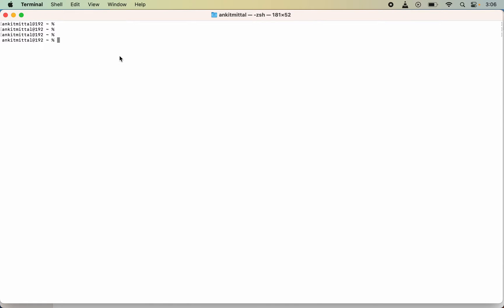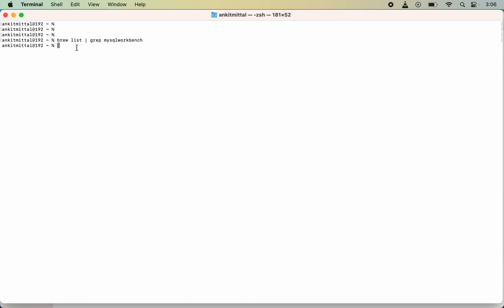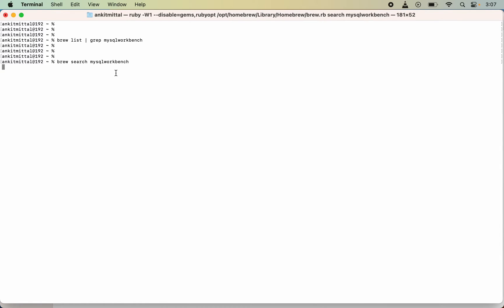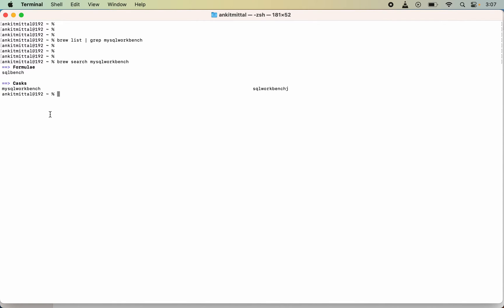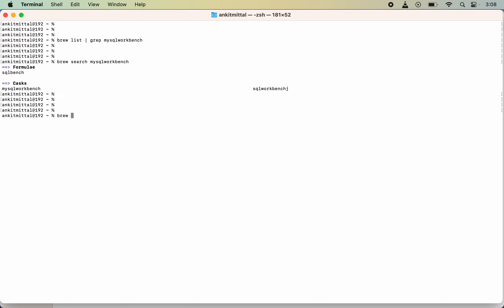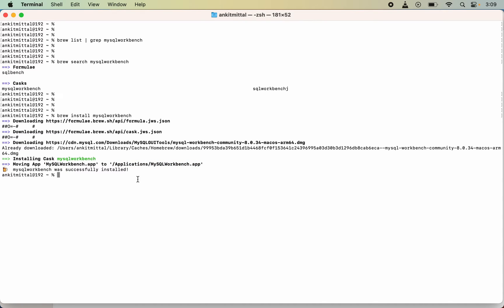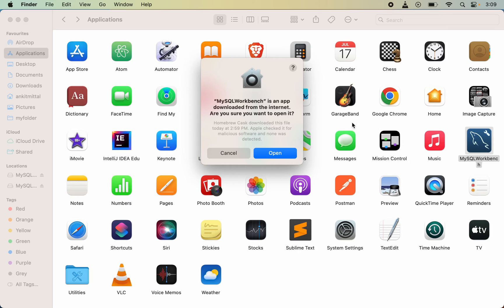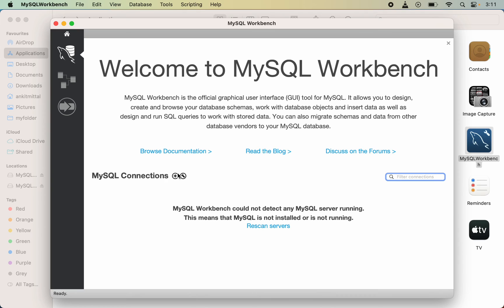How to Install MySQL Workbench On Mac Using Homebrew | MacOS (Mac M1/ M2/ M3/ Pro)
In this tutorial you'll learn to install MySQL Workbench On Mac OS (Mac M1/ Mac M2/ Mac M3/ Mac Pro / Macbook Air) using homebrew.
The steps would work in same way for all the versions of MacOS. And to install Mysql Workbench without Homebrew you can refer another video available on channel.